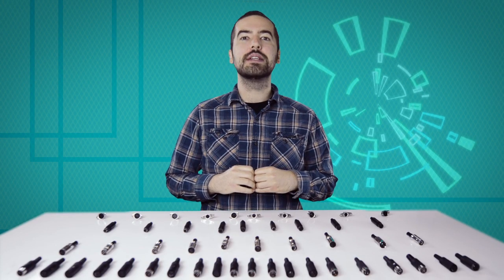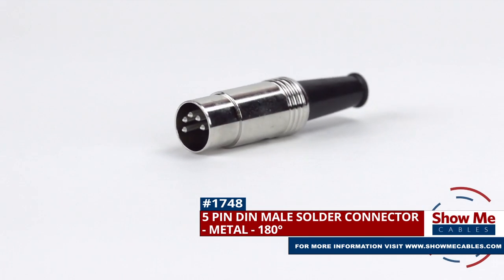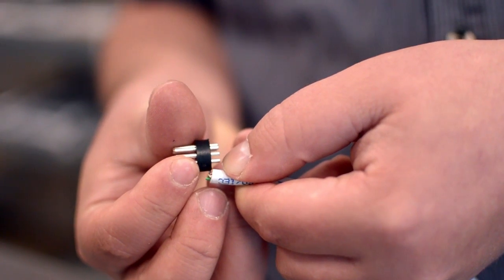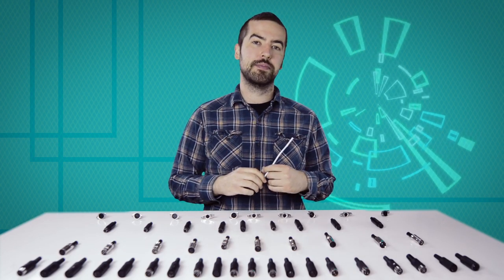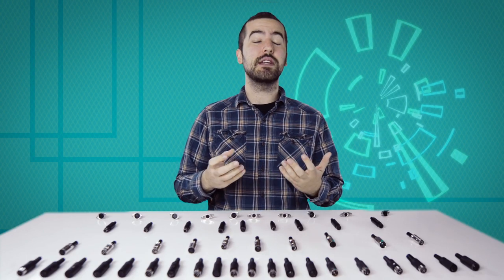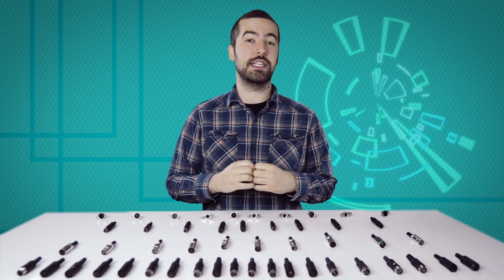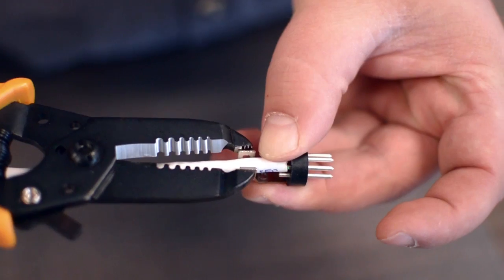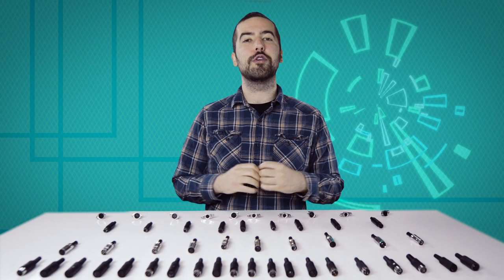How To Install The 5 Pin DIN Male Solder Connector (180° Style) - Metal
This is the 5 Pin DIN Male solder connector.  To install, you will need the following items:  low voltage cable, wire strippers, a small screwdriver, solder and soldering iron and the DIN connector.

Start by inserting the boot over the jacket.  Measure how far you will need to strip back the jacket by holding the cable up against the base of the connector.

After soldering, snap in the metal tab to attach the strain relief.  Squeeze the strain relief tab onto the cable jacket and slide up the boot.  Then, screw the connector together.